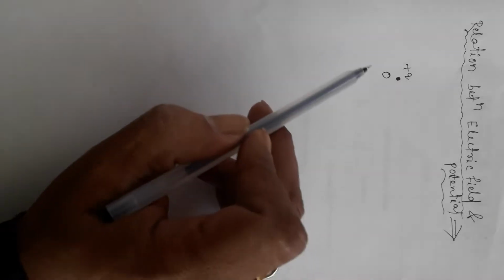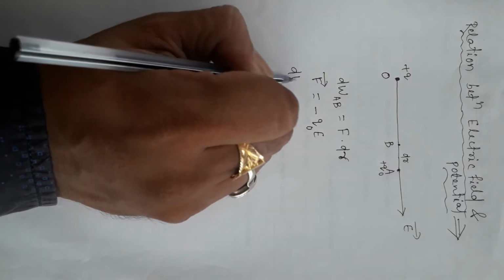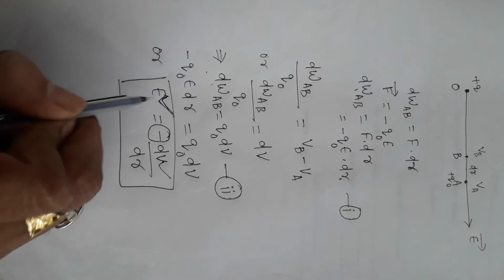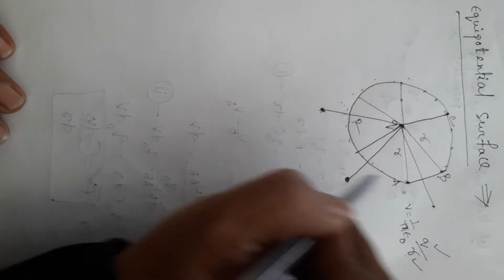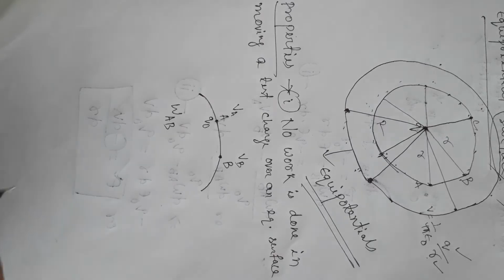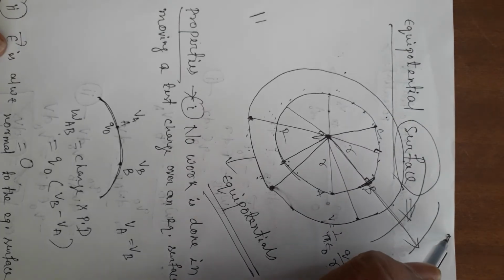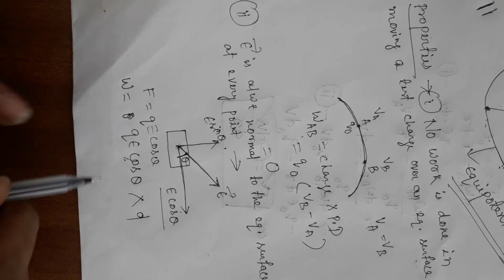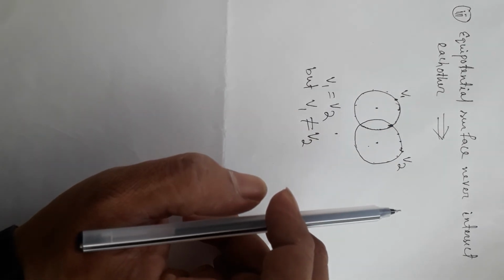XII electrostatics 26